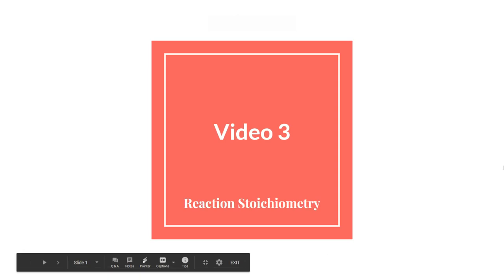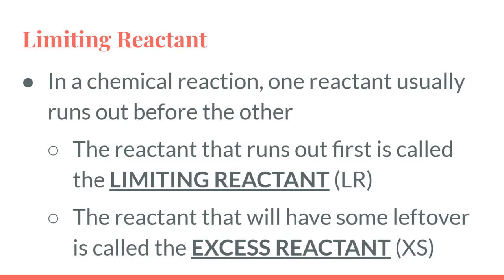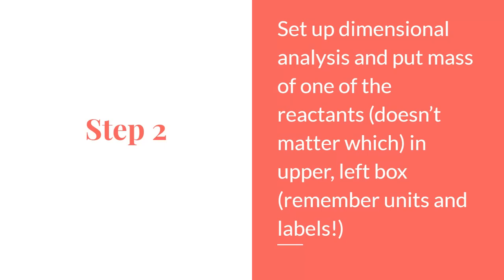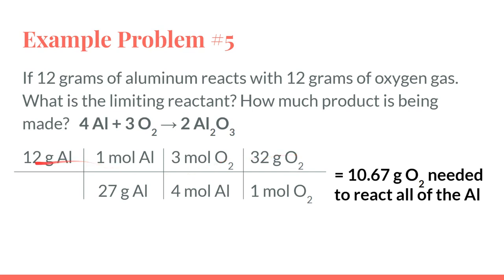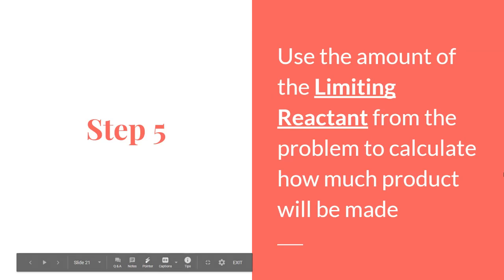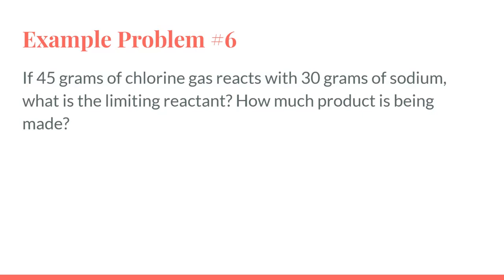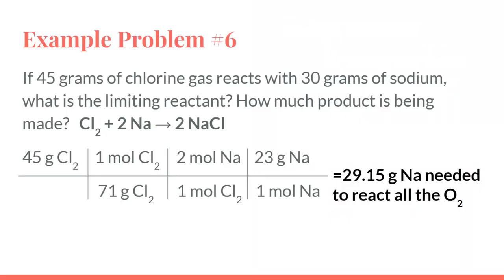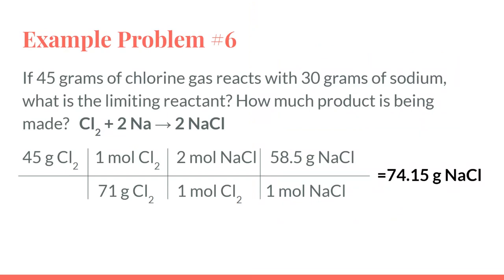Limiting Reactants Video 3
This video covers: What is a limiting reactant, and how to determine which reactant is the limiting reactant. This video follows the Stoichiometry Video Packet provided in class.